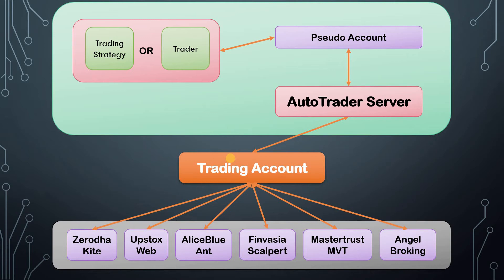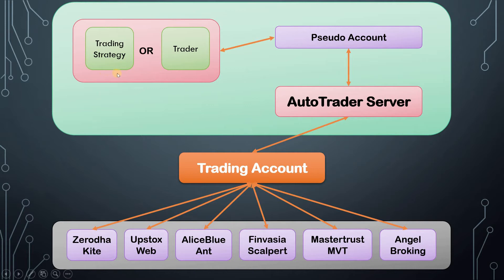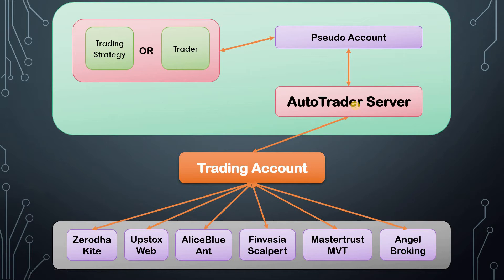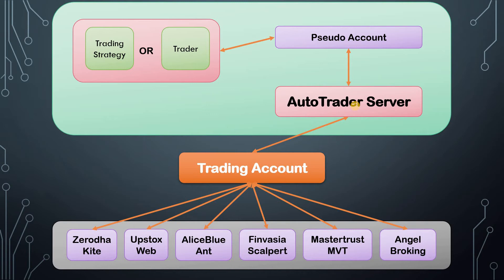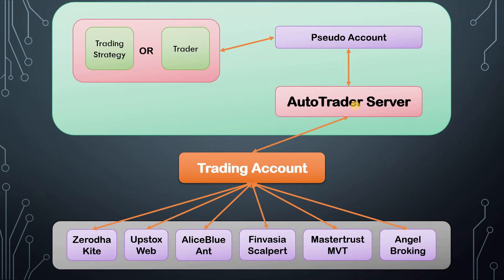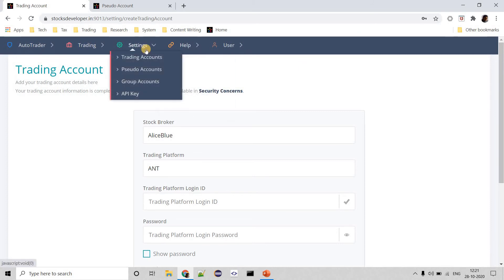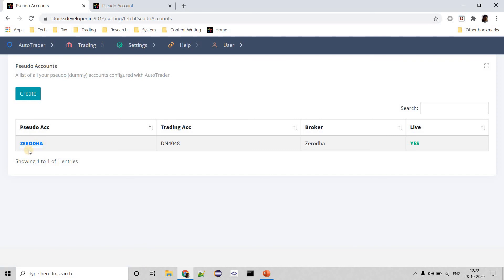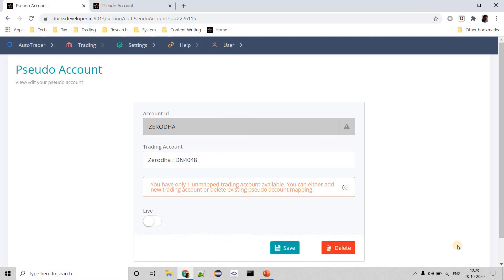Pseudo Account (English) - AutoTrader Web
Shows how to add a pseudo account to AutoTrader Web, which is our next generation automated (or algorithmic) trading API & PMS software suite.

AutoTrader web is a multi-account, multi-broker trading platform for manual and automated trading.

The trading system is extremely useful for portfolio managers, fund managers, sub-brokers or algorithmic traders managing multiple accounts.

Supported Brokers:
Zerodha, Upstox, AliceBlue, Finvasia, Angel One, Fyers, IIFL, 5Paisa, Profitmart, Mastertrust, Edelweiss, Motilal Oswal, Kotak Securities

*Open an account with reference links given below & Get INR 500/- discount*